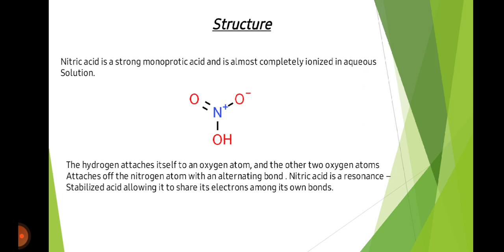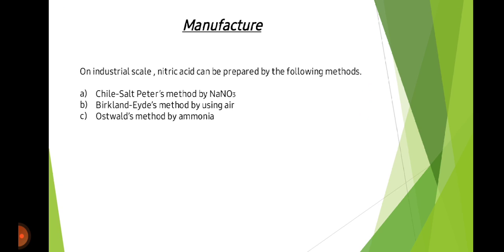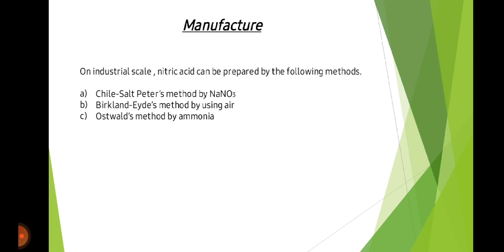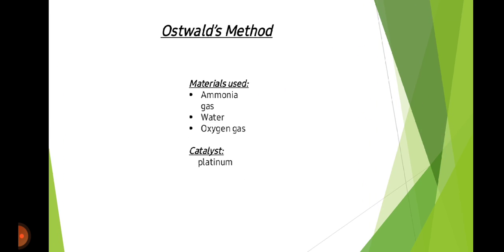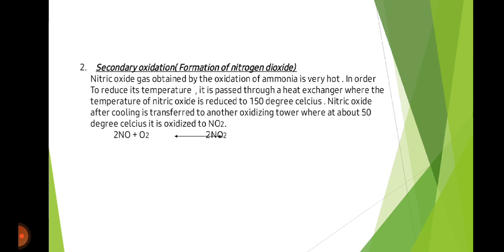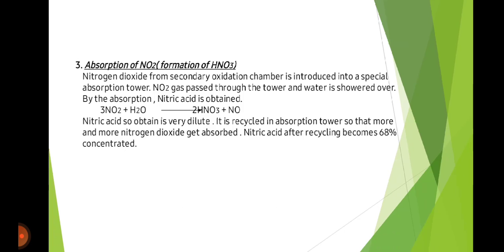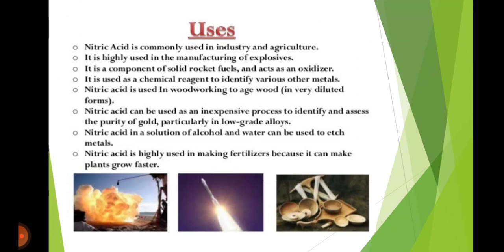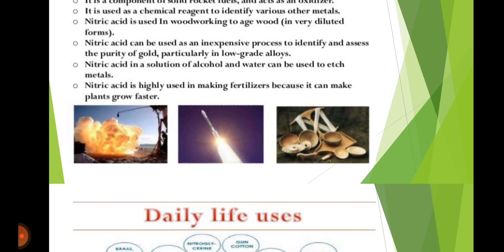NITRIC ACID, MANUFACTURING, APPLICATION, APPLIED CHEMISTRY, INDUSTRIAL CHEMISTRY, DR. HAMMAD MAJEED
Malaika (Industrial chemistry)